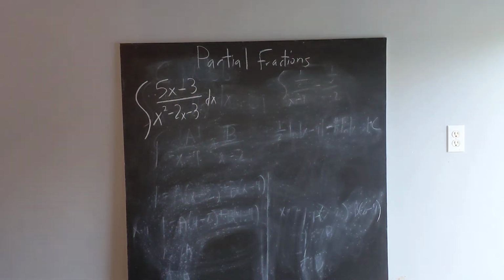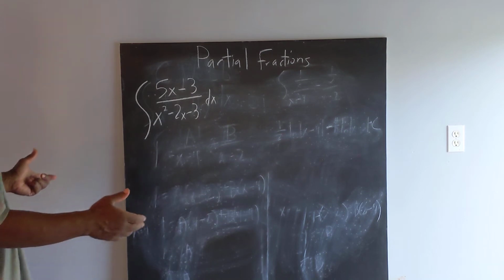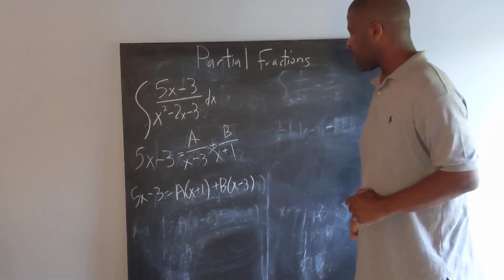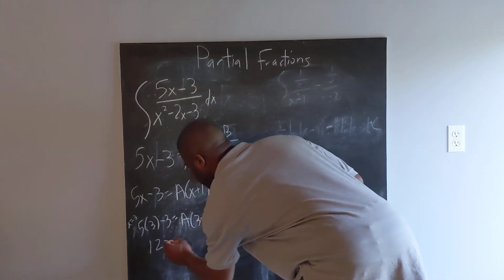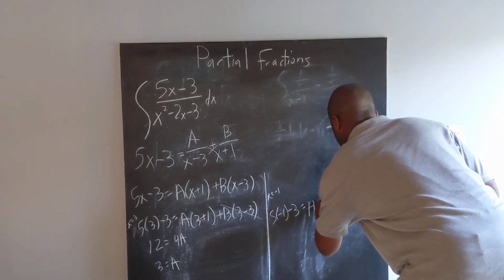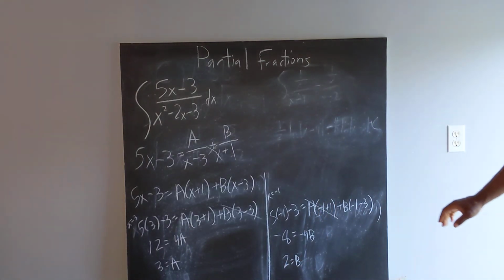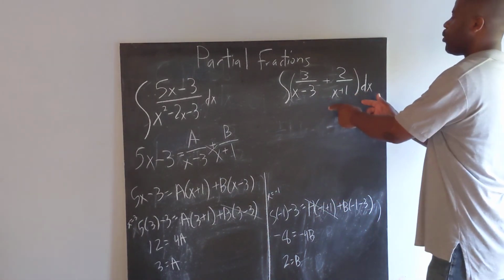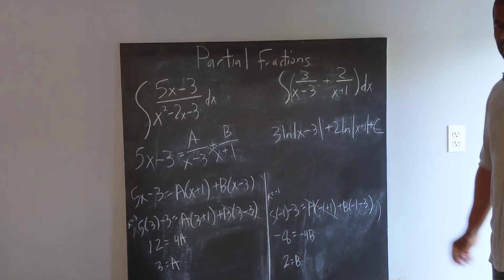Partial fraction decomposition (pt 2)